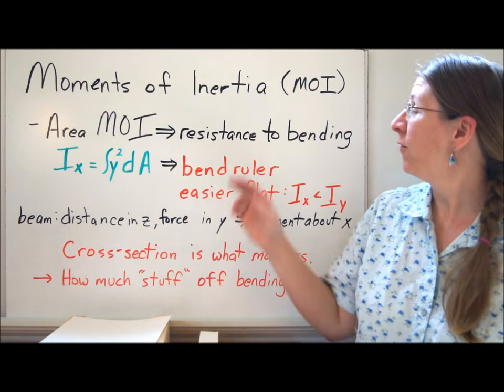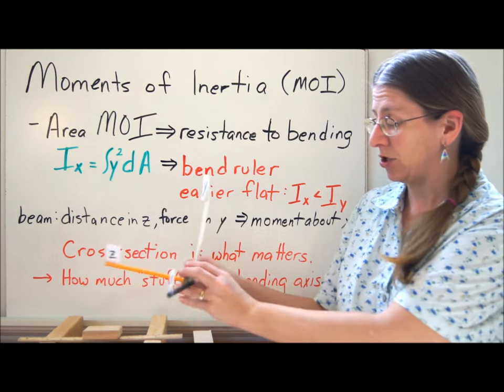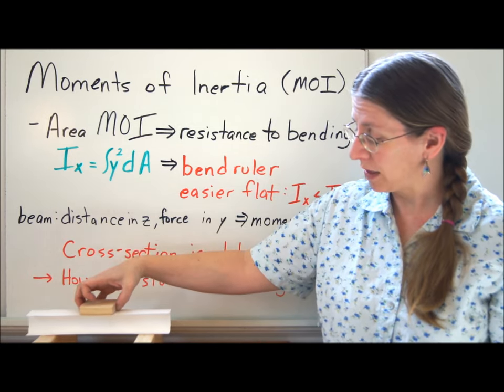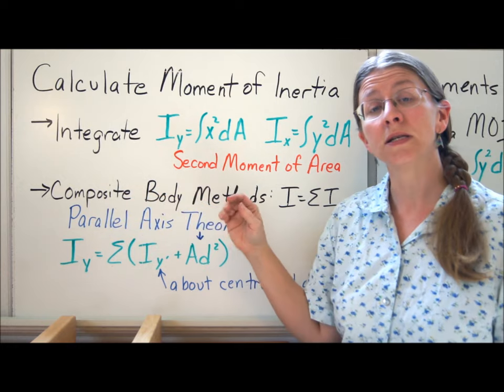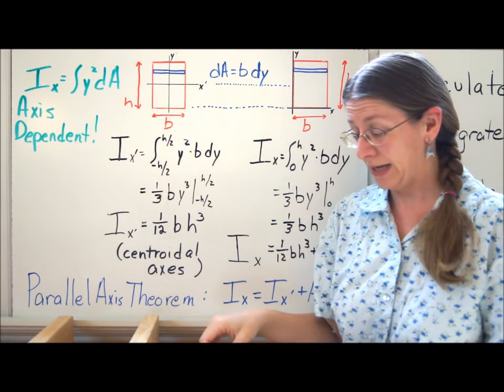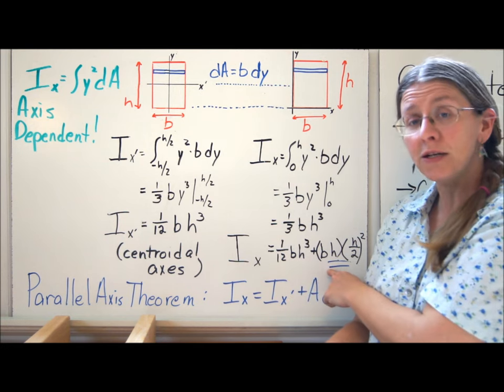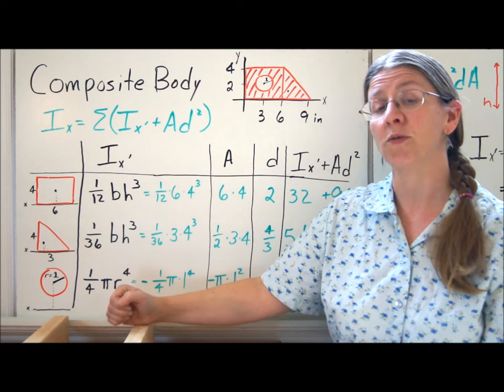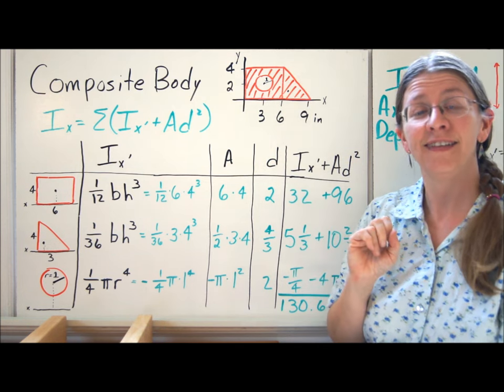Area Moments of Inertia